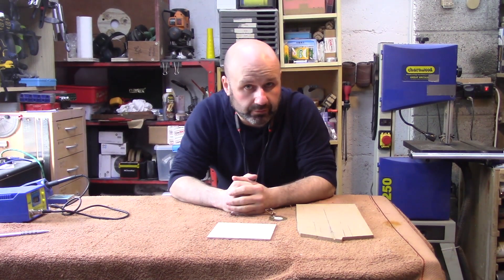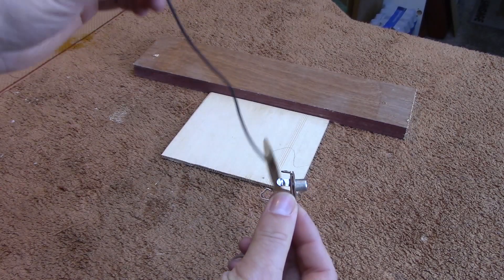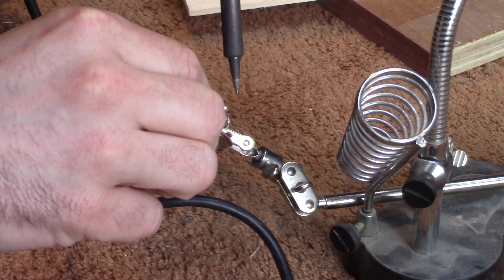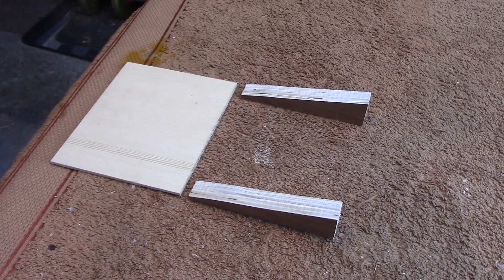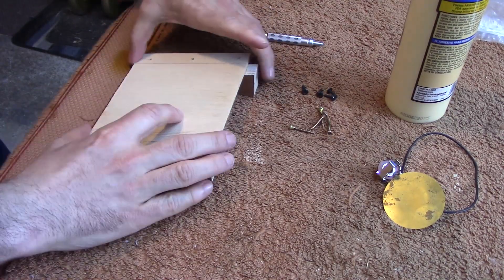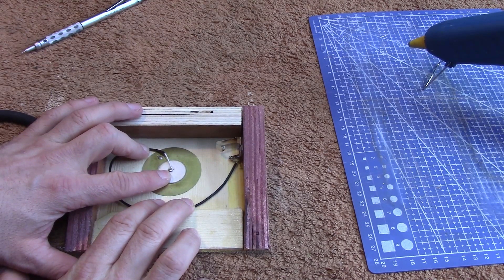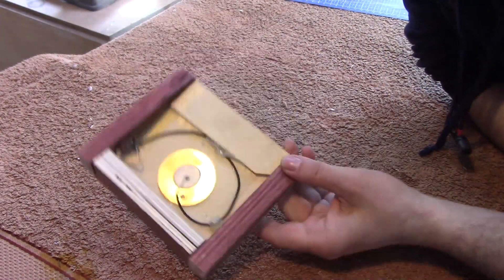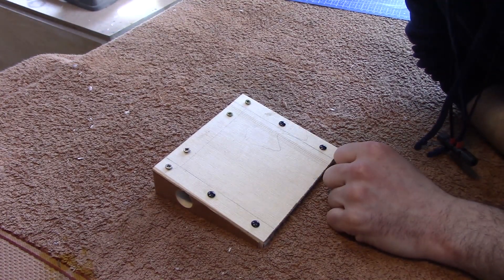Building A Stomp Box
Building a stompbox with spare parts from around the workshop